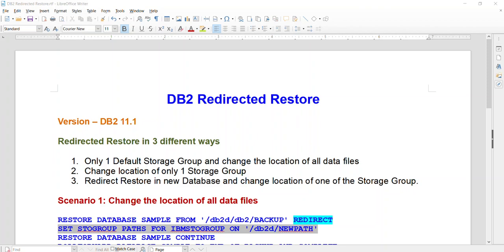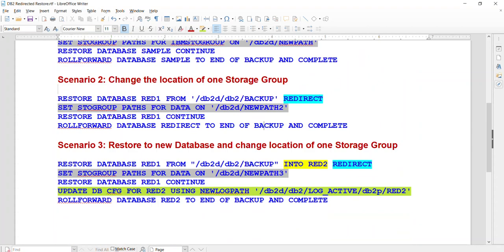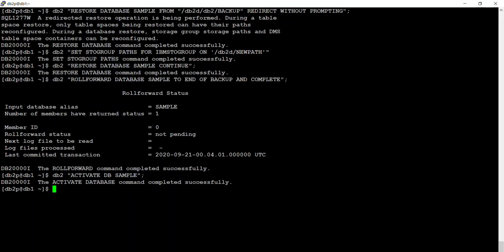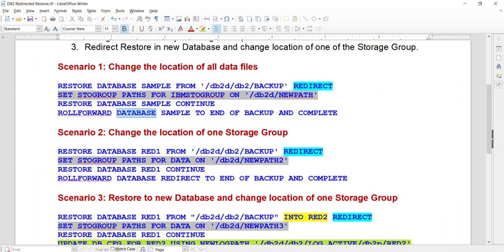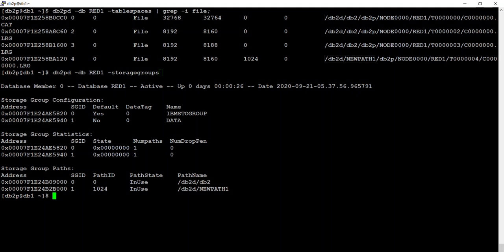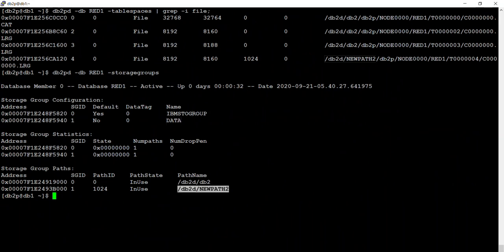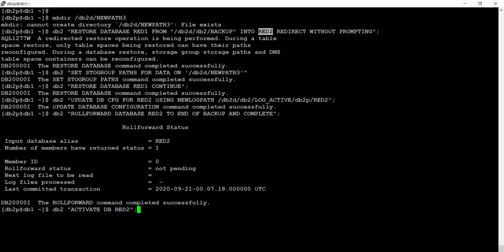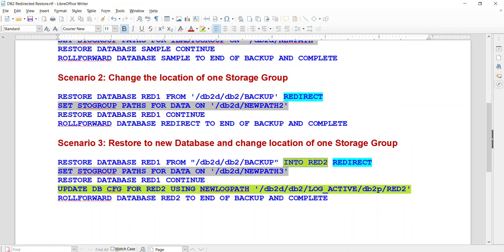DB2 Redirected Restore For Beginners